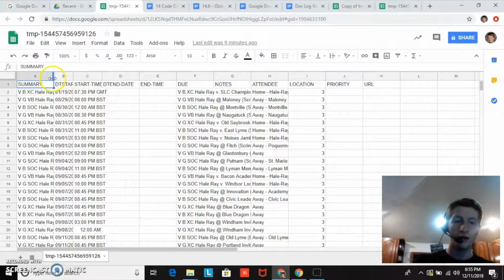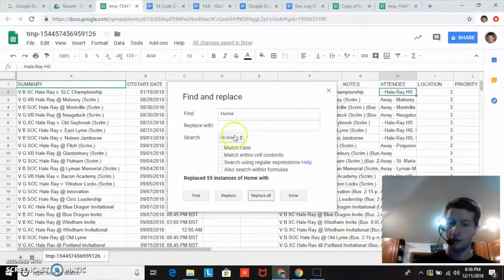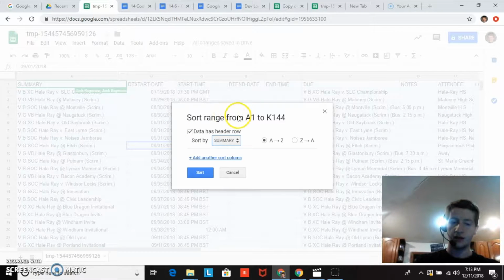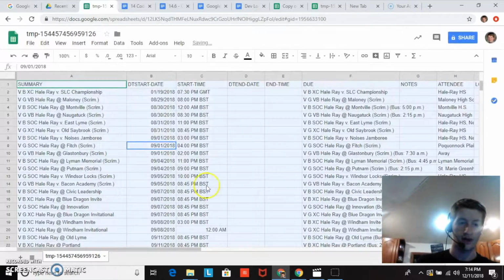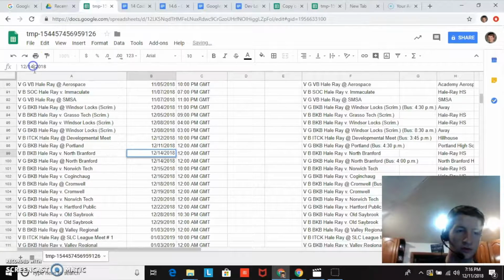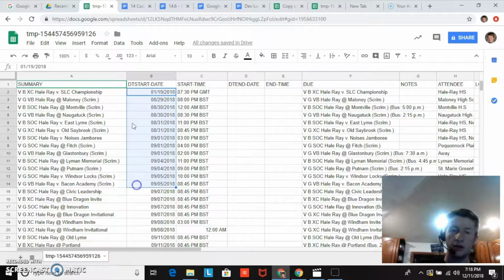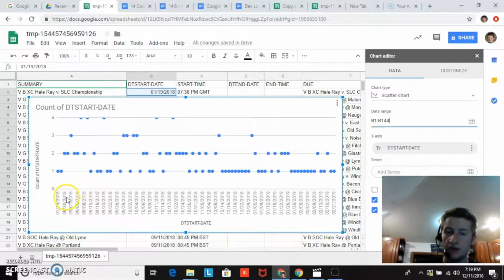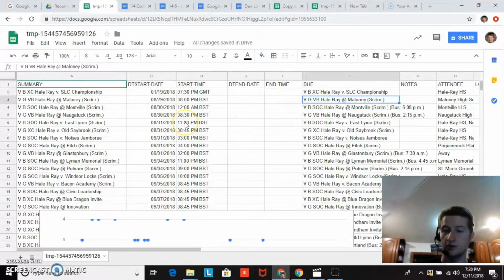AP CSP 14.3